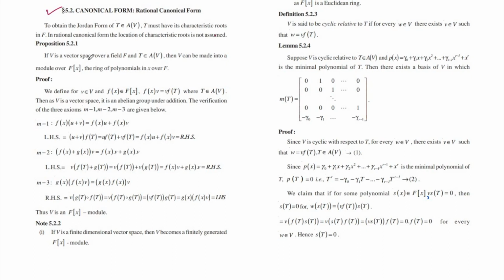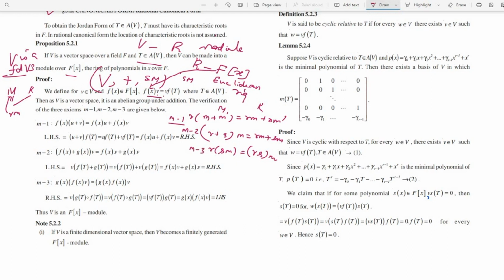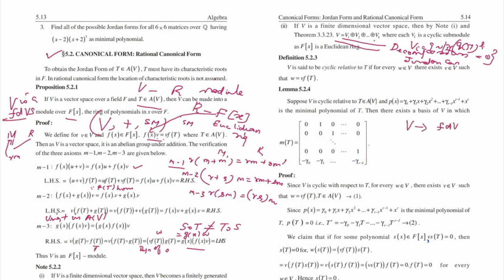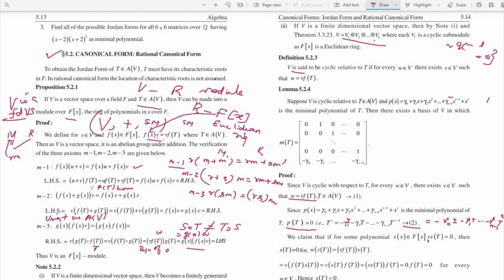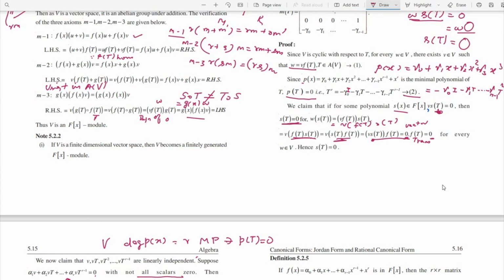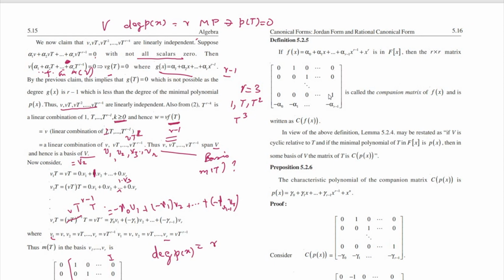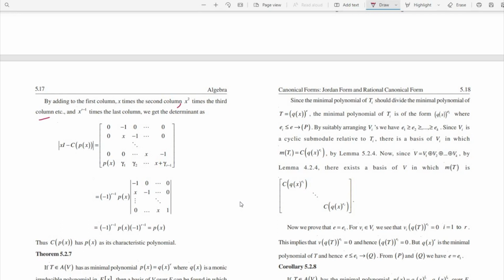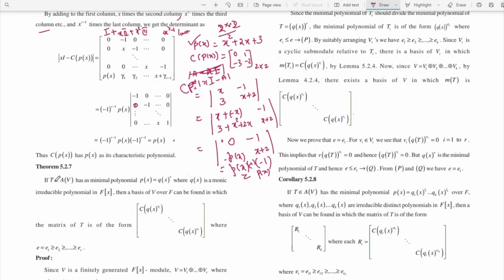MScAlgebra | I.N. Herstein I RationalCanonical form (i)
Companion matrix of a polynomial and a  theorem on it are discussed